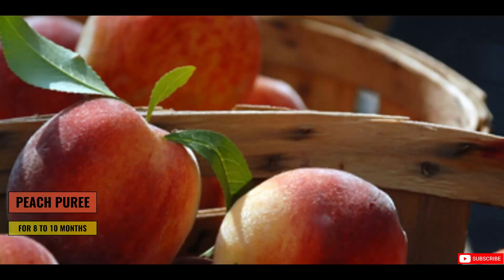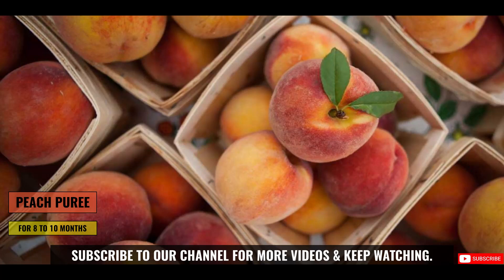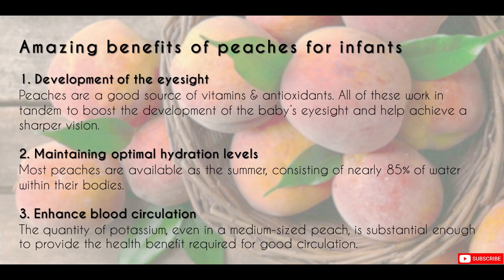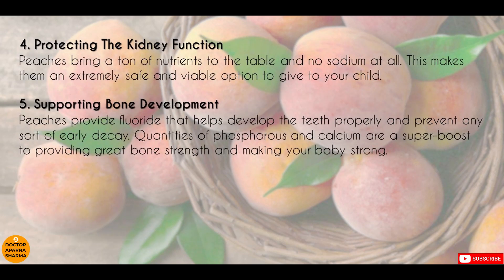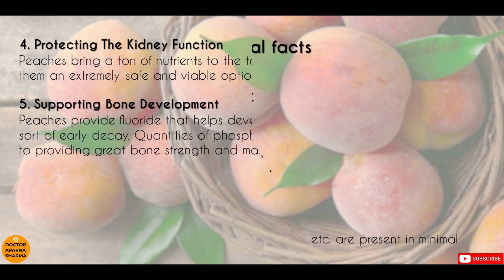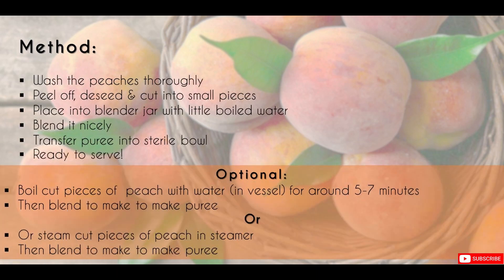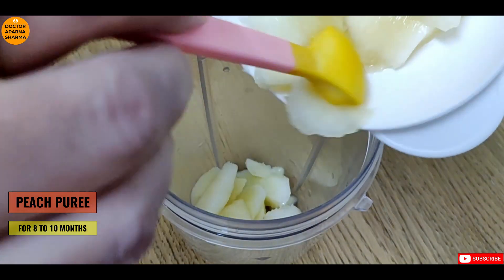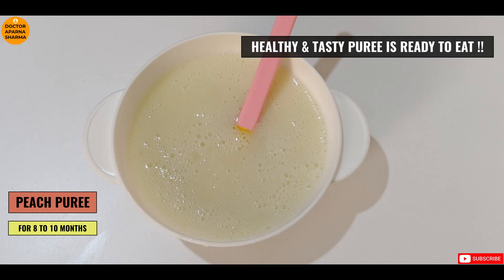Peach Puree for Baby - Fruit Puree for 8 to 12 Months Baby - Home Remedy for Constipation in Babies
How to make Peach Puree | Fruit Puree for 8 - 10 months Baby | Homemade Baby Food | Healthy Food

Key Moments:

00:00 - Introduction
01:10 - Peach Health benefits
02:00 - Peach Nutritional facts
02:13 - Peach Puree Ingredients
02:20 - Peach Puree Method
03:00 - Peach Puree